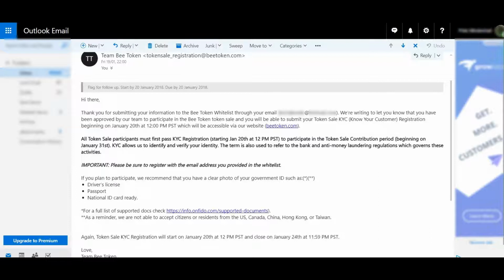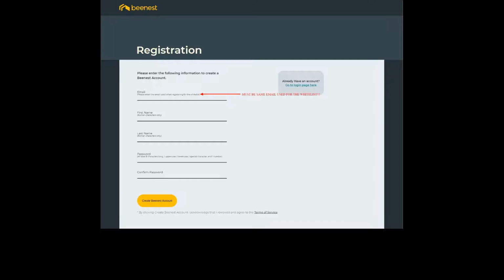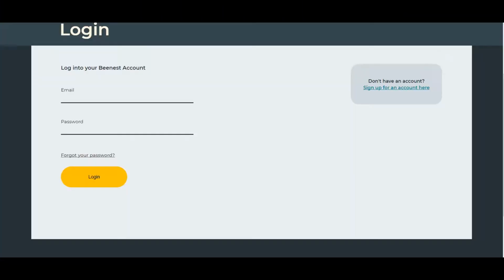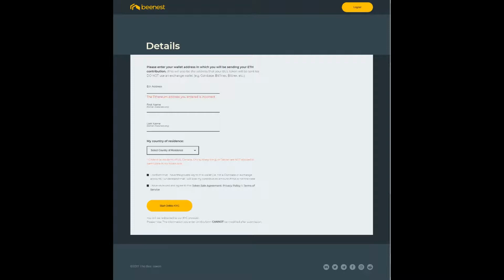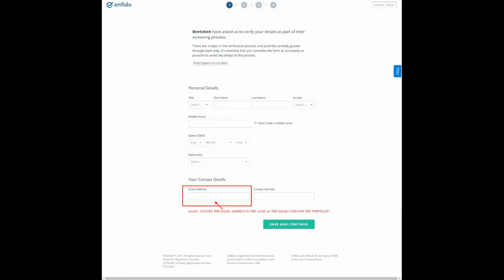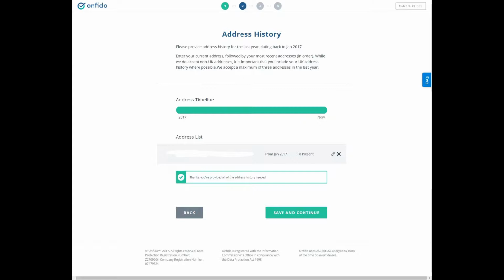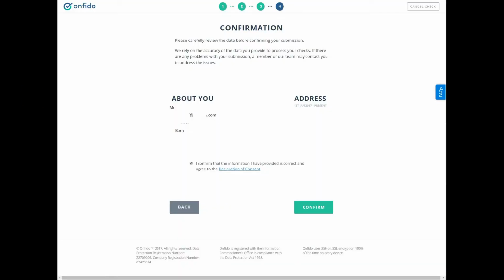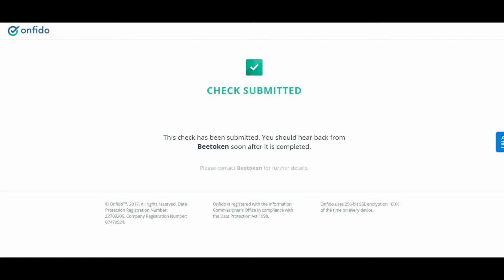How to complete KYC for an ICO - Bee Token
How to complete the KYC (Know Your Client) process for the Bee Token ICO.

ICOformula - The most comprehensive platform for effective Cryptocurrency assessment and investing. Discover why, how and when to profit successfully from Bitcoin, Ethereum and ICOs (Initial Coin Offerings) with our game-changing formula and suite of easy-to-use tools.